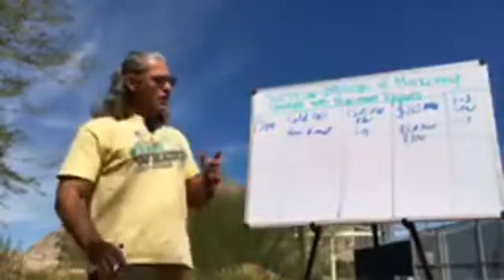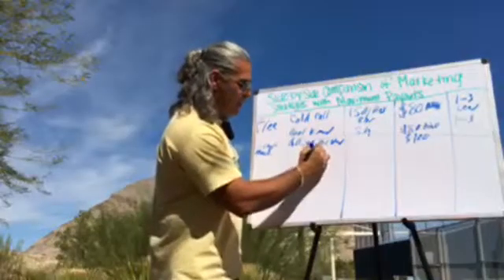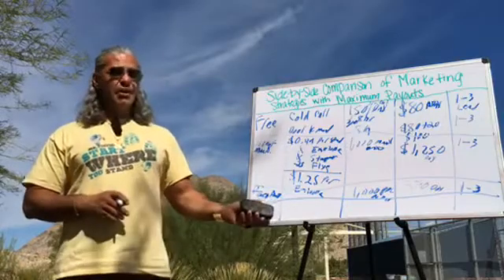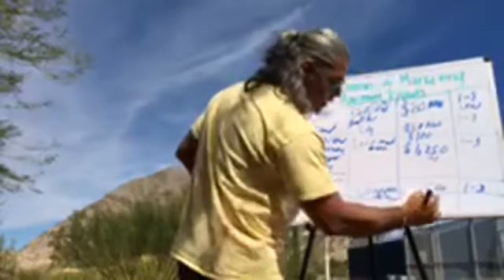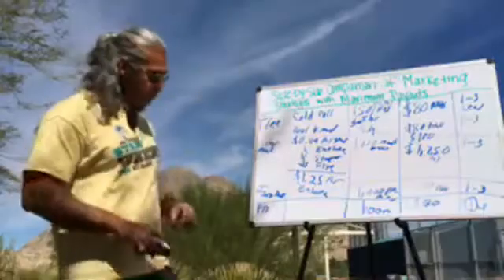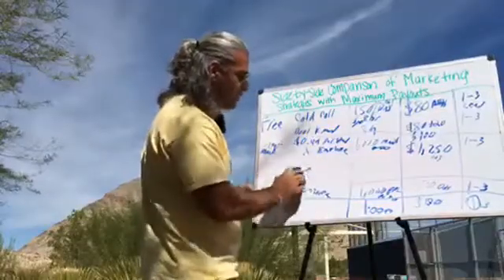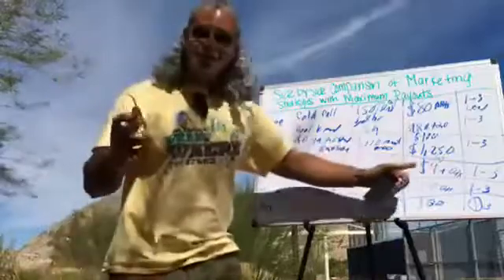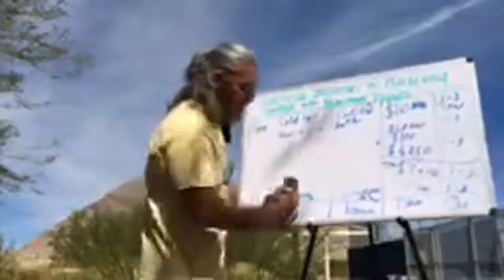SUBJECT TO INVESTING | Finding Motivated Sellers 2019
SUBJECT TO INVESTING | Finding Motivated House Sellers 2019